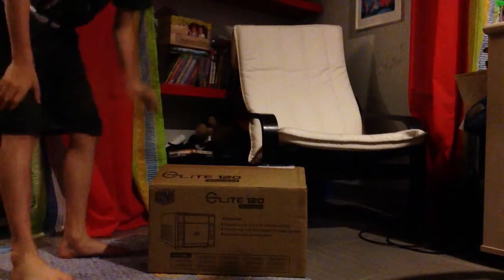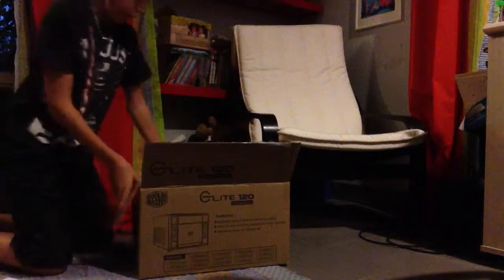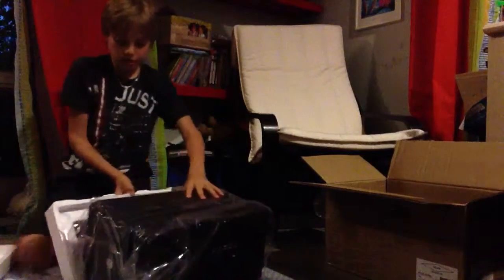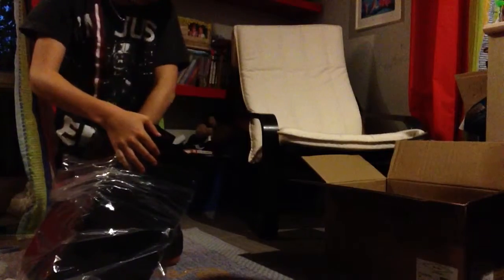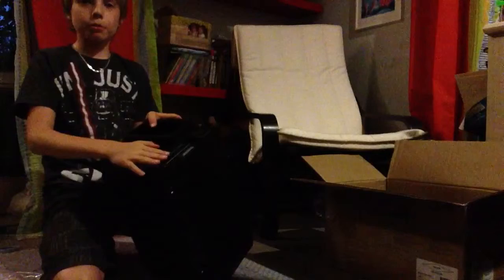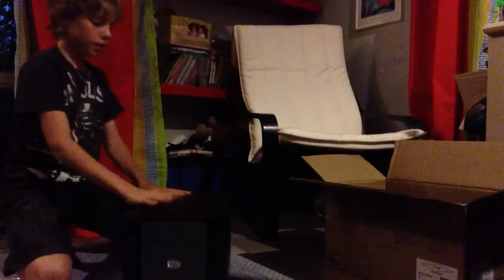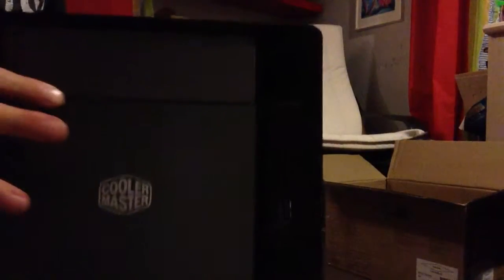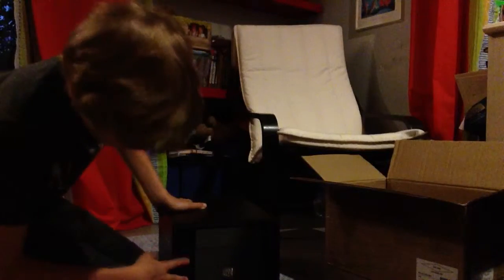Cooler-master computer case (Please , comment and subscribe) thanks